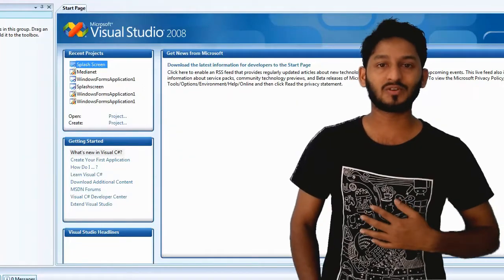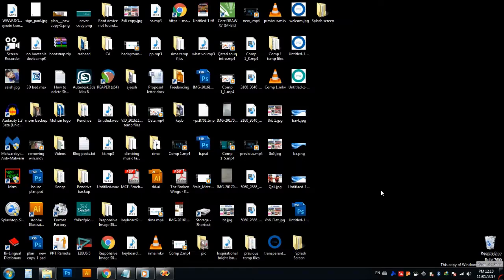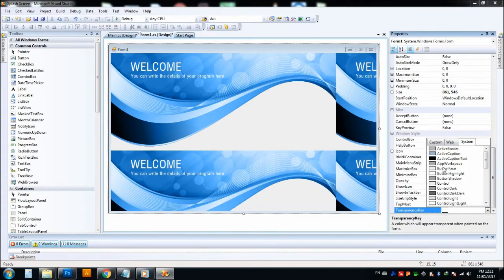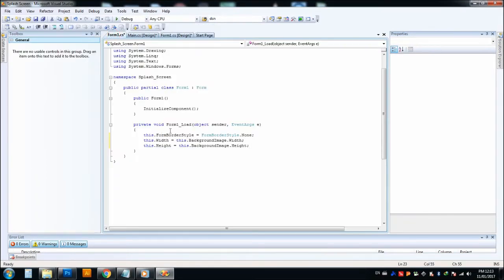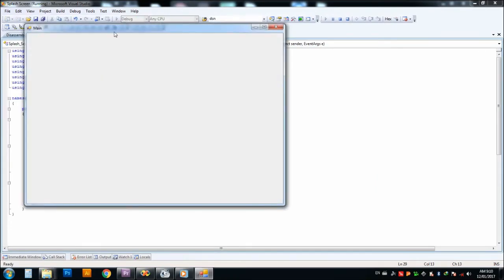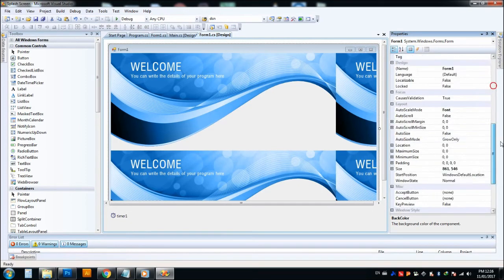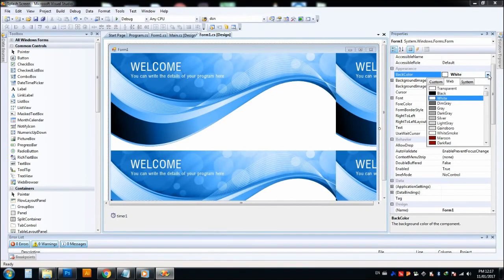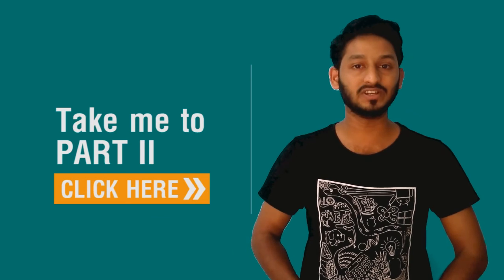C#: How to Create Custom Shaped Splash Screen in Visual Studio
This video explains how to make a Splash Screen for your software using C# (C Sharp) in Visual Studio dot-net. The time is controlled using Timer tool that's easily customized.

Making a splash screen (Welcome window/screen) is an easy one but little bit confusing when it comes to a transparent or unshaped window/ wizard.

This video will help you to understand how to hide the borders and  to make the background color into transparent in a windows form application.

Code for Splash Screen Load Event (Form 1)
            this.FormBorderStyle = FormBorderStyle.None;
            this.Width = this.BackgroundImage.Width;
            this.Height = this.BackgroundImage.Height;

Code for Splash Screen Timer_Tick Event (Form 1)
           timer1.Start();
           this.Close();